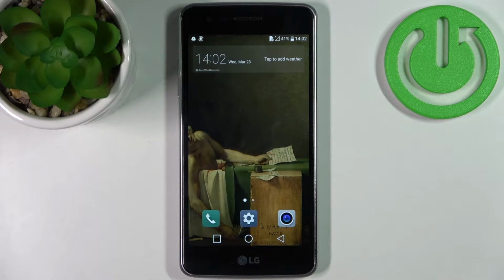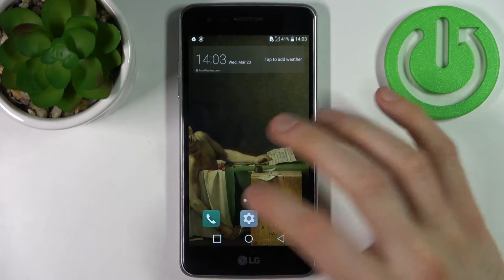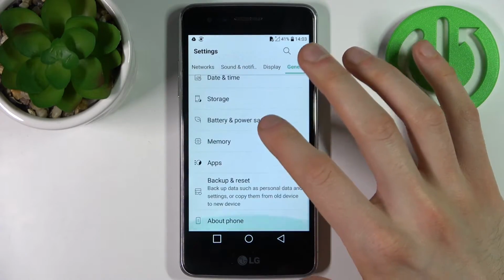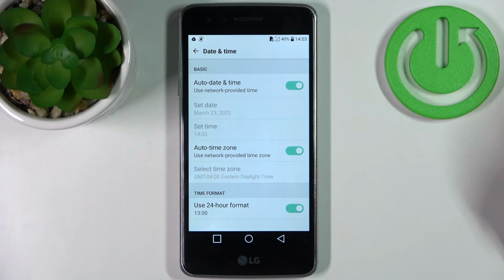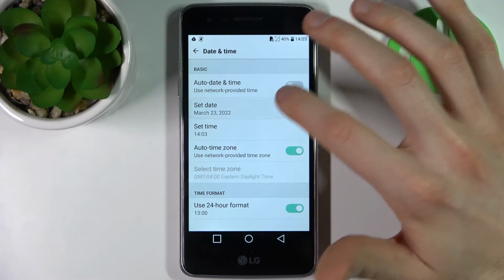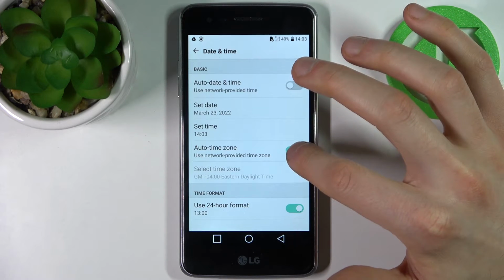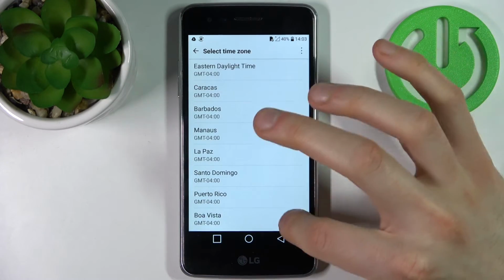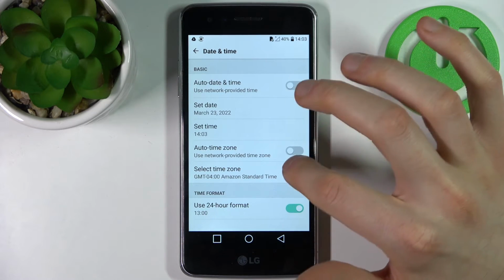How to Set Up Date & Time on LG K8 Dual (2017) – Open Time Settings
In case you'd like to change the date and time on your LG K8 Dual (2017) and you're not really sure where to start, we've got you covered! In this tutorial, we'll show you how to find the right date and time settings. We'll also show you how to modify not only them but also the time zone and clock format. So let's go through all the steps and update the date and time.

How to set up Date & Time on LG K8 Dual (2017)? How to set up Time on LG K8 Dual (2017)? How to change Date on LG K8 Dual (2017)? How to set up Time zone on LG K8 Dual (2017)? How to change Time on LG K8 Dual (2017)? How to automatically set up Time on LG K8 Dual (2017)?